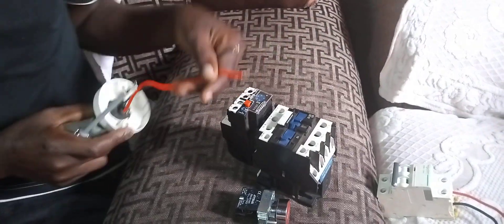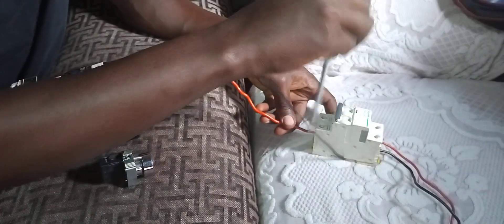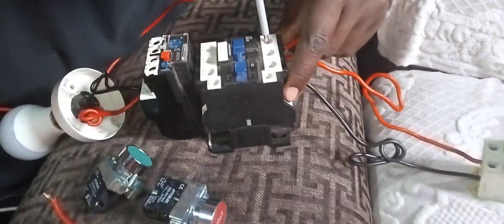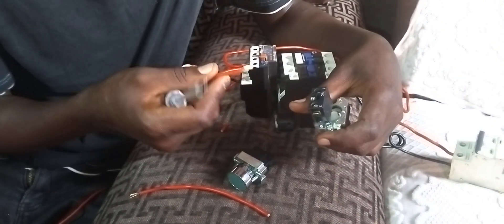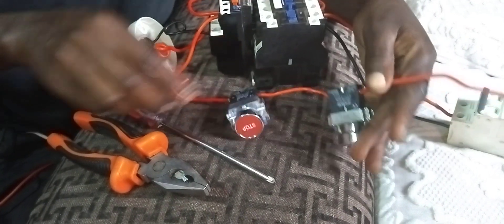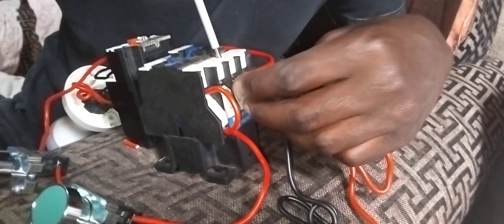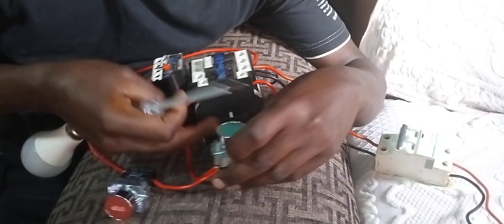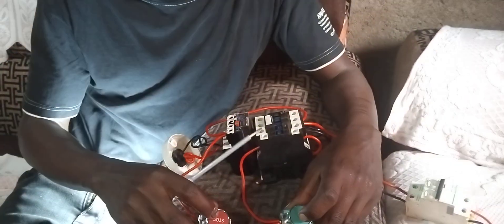single phase on line dol starter connection simple wiring